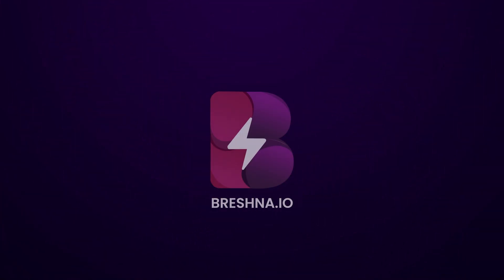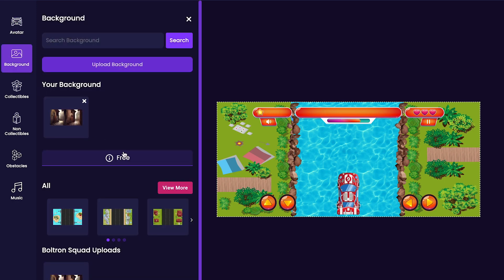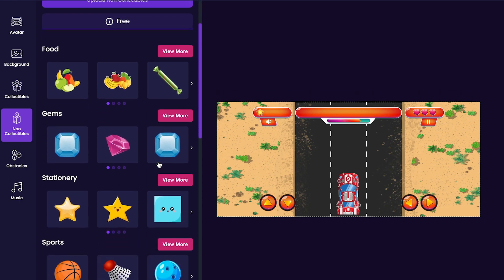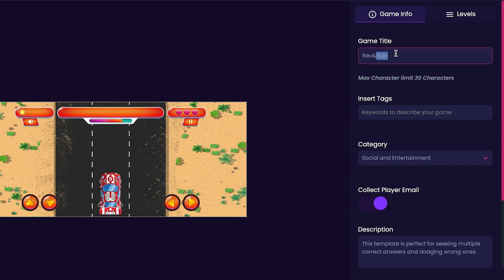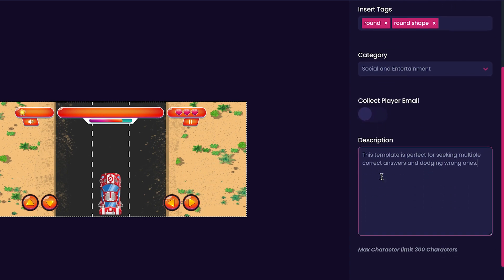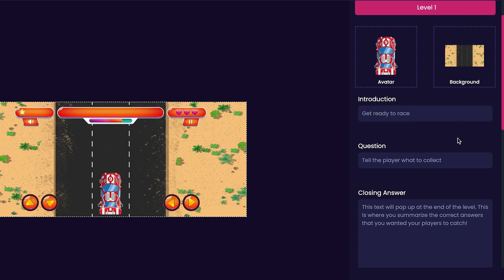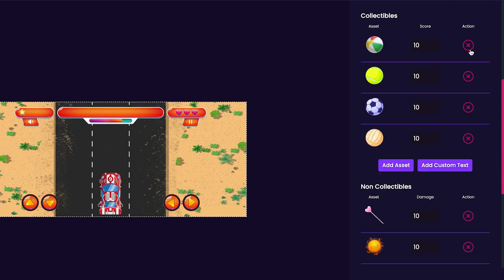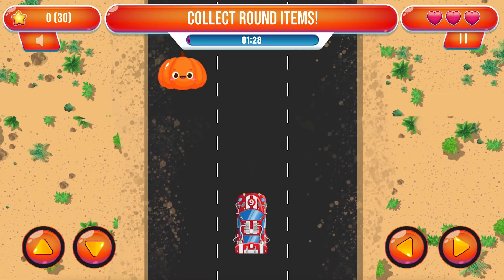Breshna Game Tutorial - Rev & Ride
Make your own racing game by watching this video walk through of the Breshna "Rev & Ride" template